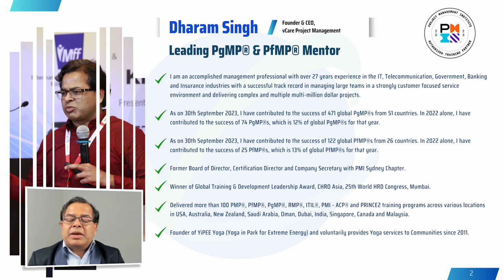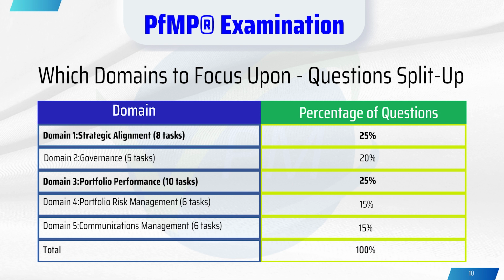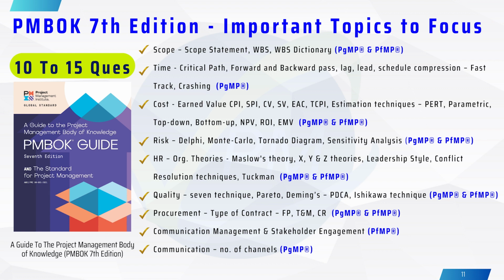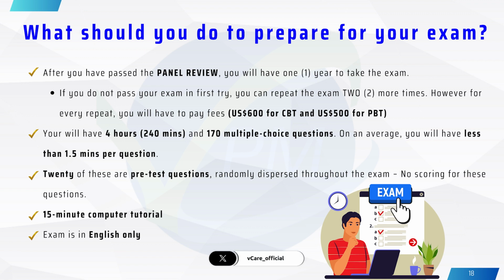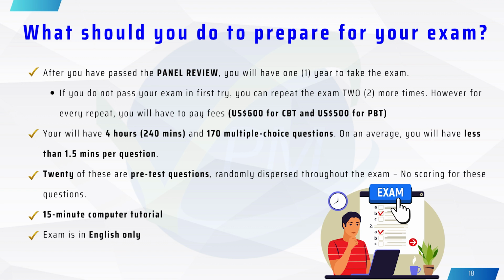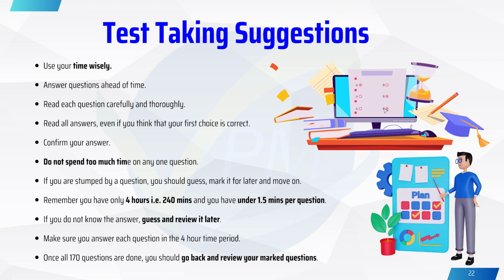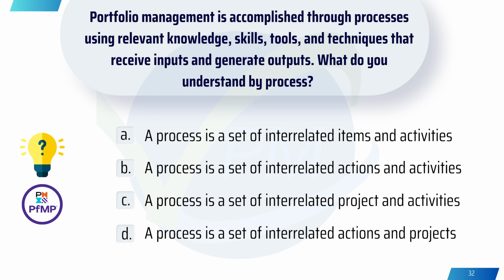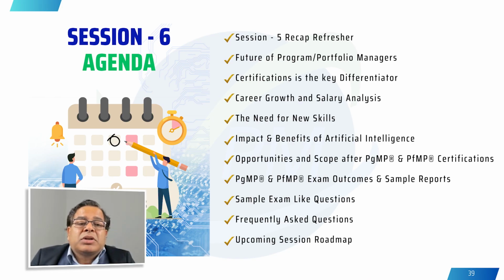Everything You Should Know About PgMP & PfMP Certifications Session 5 How to pass in first attempt?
PgMP & PfMP Series -  Everything About PgMP & PfMP Certifications
Session 5: "Skills, Examination Content Outline, PMI - Standard for Program/Portfolio Management Books"

Learn more about PgMP® and PfMP® and the positive impact they may have on your professional career. Both PgMP® & PfMP® from PMI could help you achieve that elusive promotion or get you that golden ticket to joining your dream organization.

The webinar will cover popular questions surrounding the certifications, the journey to obtain the certifications, the pathways to prepare, eligibility requirements, the application process, experience documentation, the audit process, exam information, fees, sample examination questions, and the standards involved.

00:00 Introduction
02:20 About Dharam Singh
04:44 Session 5 , Key Takeaway
06:03 Session 1,2,3,4 Recap
08:14 PgMP Examination - Domains & Questions Split-up
10:43 PfMP Examination - Domains & Questions Split-up
12:41 PMBOK 7th Edition - Important Topic To Focus for PgMP & PfMP Exam
15:53 PgMP , PfMP Exam Format
21:14 What should you do to prepare for your PgMP exam?
23:43 PgMP Exam Study Tips
25:05 What should you do to prepare for your PfMP exam?
27:15 PfMP Exam Study Tips
29:50 What should you do to prepare for your exam? | General Tips
35:47 What you need to do to earn the PgMP & PfMP Credential?
39:03 How to check if you are ready for the PgMP & PfMP exam?
42:27 How to stay positive and pass your exam in your PgMP & PfMP first attempt?
45:56 Test Taking Suggestions for PgMP & PfMP Exams
46:56 Global PgMP & PfMP Year Wise Stats Analysis
48:59 PgMP Exam Like Question 1
50:58 PgMP Exam Like Question 2
52:19 PfMP Exam Like Question 1
53:39 PfMP Exam Like Question 2
55:22 What’s your experience with program charters?
57:57 How do you properly define document and control the goals for each program that you execute?
01:00:27 How do you keep up with Program Management Industry trends?
01:03:10 Session 6 - The Future of Program/Portfolio Managers Career, Skills, AI, Opportunities
01:04:00 Upcoming Sessions

Achieve higher visibility, better pay, and wider recognition in your professional career. Move up your career ladder.

Session Dates: 03rd November'23 / 08th December'23 / 05th January'24

Session Timings:
American Time Zones:
05:00 PM - 06:00 PM (PDT) / 06:00 PM - 07:00 PM (MDT) / 07:00 PM - 08:00 PM (CDT) / 08:00 PM - 09:00 PM (EDT) / 09:00 PM - 10:00 PM (BRT)
Asia Pacific / Oceania Time Zones:
08:00 AM - 09:00 AM (SGT/MYT) / 09:00 AM - 10:00 AM (JST/KST) / 09:30 AM - 10:30 AM (ACST) / 10:00 AM - 11:00 AM (AEST) / 12:00 PM - 01:00 PM (NZST)

For any questions related to Project Management career, training, and certifications, you can book an obligation free 15 minutes session with Dharam Singh by visiting